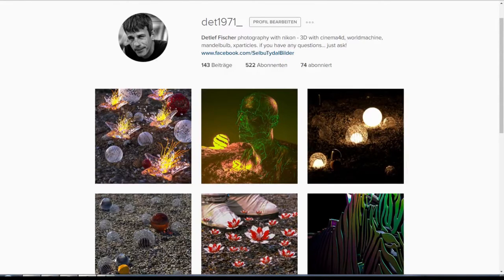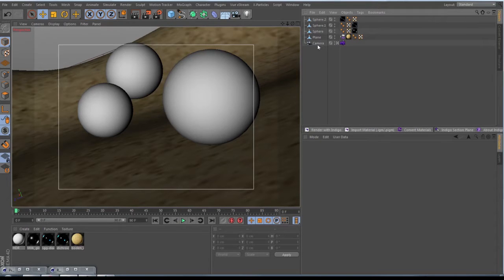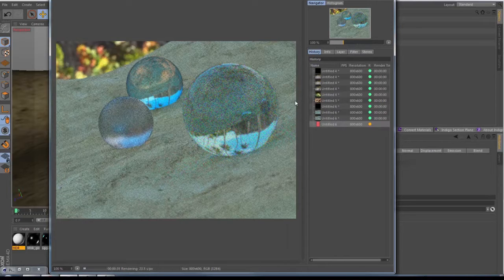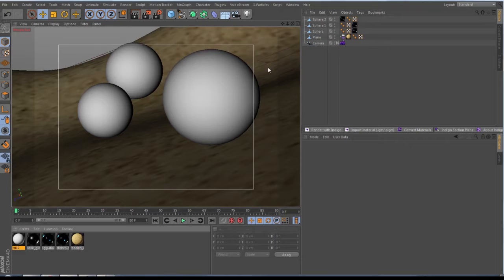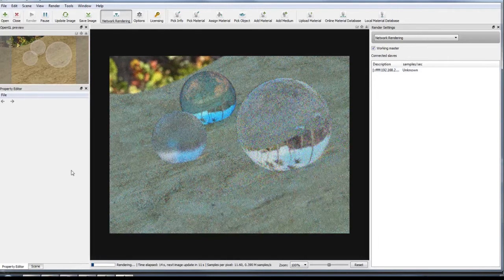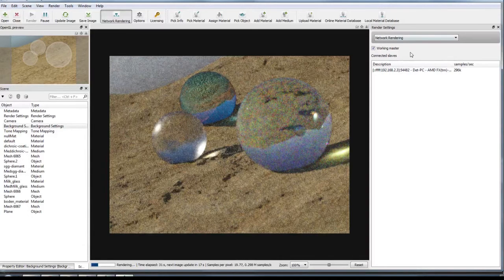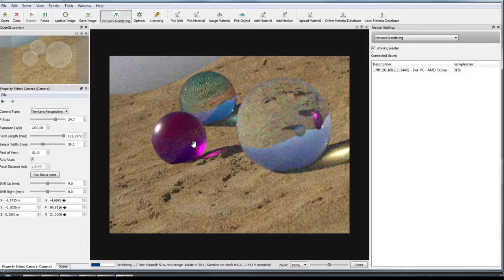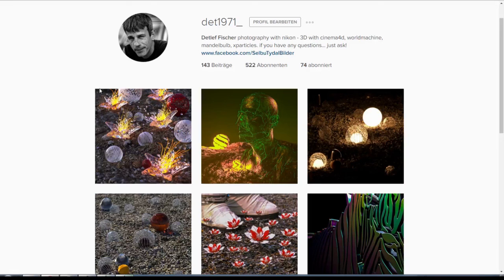Starte mit Cinema 4D & Indigo – Beginner-Guide mit Render-Setup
In diesem Einsteiger-Tutorial zeige ich dir, wie du in Cinema 4D und mit dem Indigo Renderer deinen ersten Licht- und Materials-Render erstellst.

🛠️ Inhalt:
Installation & Grundeinstellungen von Indigo
Material & Licht Setup
Rendering Tipps & Tricks
Häufige Fehler und wie du sie vermeidest